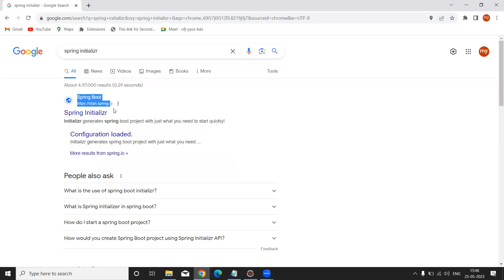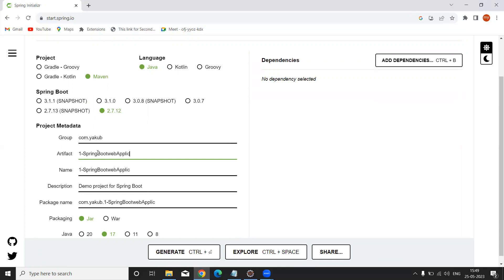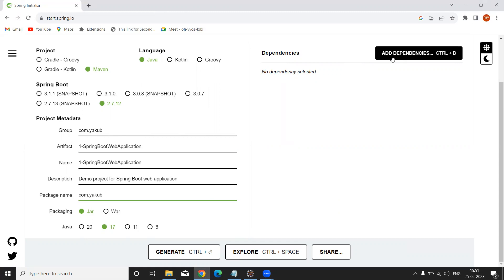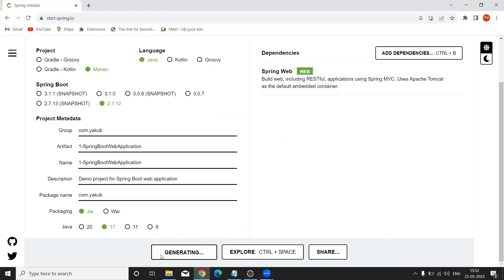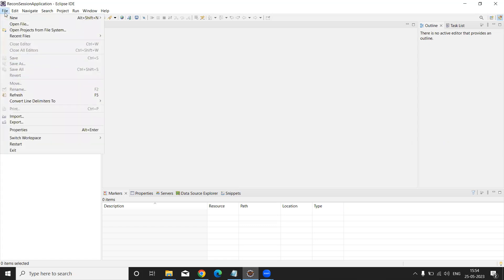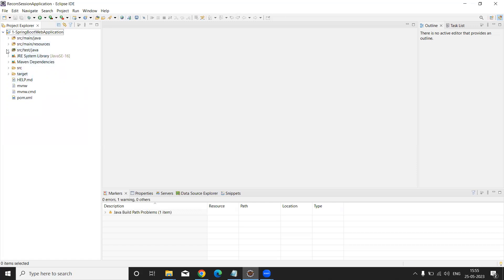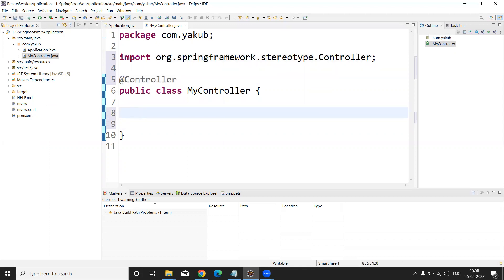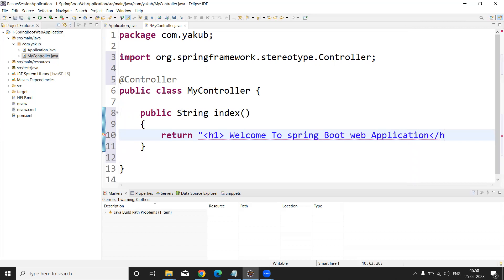How To Create Spring Boot First Project Using Spring Initializr with Eclipse IDE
and Provide artifact Details and
Add Required Starters and deployed
into Eclipse IDE |IntelliJ IDEA
For Online Classes Contact To: 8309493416
or Drop Message To WhatsApp To Above Number